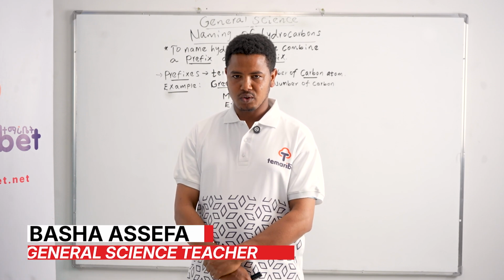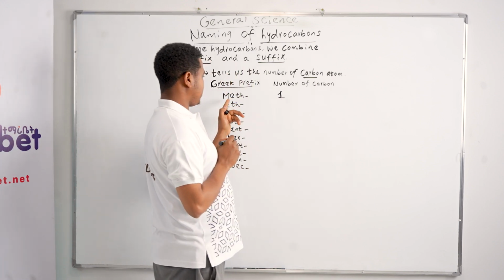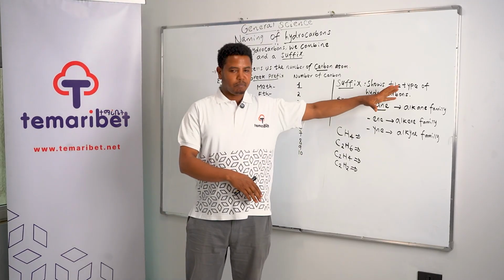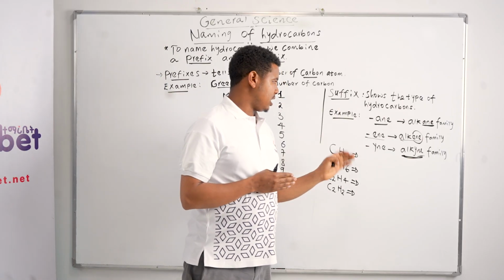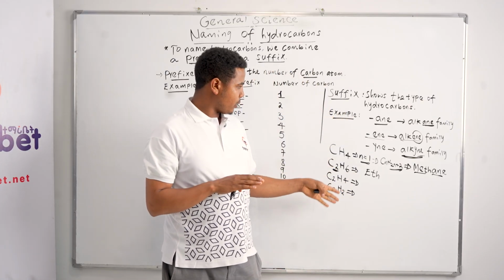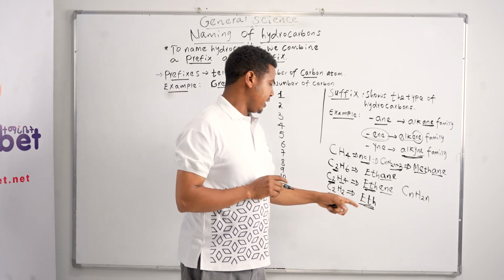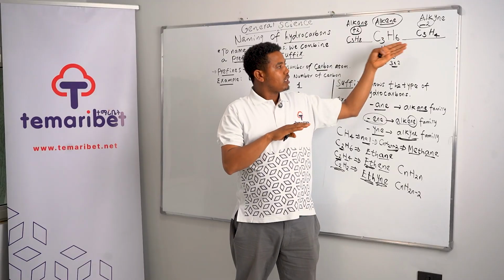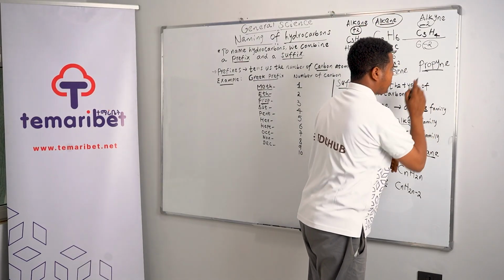Naming Hydrocarbons (Prefixes & Suffixes) | GRADE 8 General Science | New Curriculum Ethiopia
Within the first 15 seconds, you'll learn the simple prefix-and-suffix trick that lets you name any hydrocarbon formula correctly.

Master GRADE 8 General Science using the New Ethiopian Curriculum textbook and prepare for Exam with this easy lesson on hydrocarbon nomenclature. Learn Greek prefixes, alkane, alkene and alkyne suffixes, identify formulas quickly, and solve naming questions with confidence.

VIDEO TIMESTAMPS
00:00 - Introduction: Prefixes & Suffixes of Hydrocarbons
00:26 - Lesson Objectives
01:12 - What Are Prefixes and Suffixes?
01:45 - Greek Prefixes (Meth to Dec)
03:25 - Hydrocarbon Suffixes (ane, ene, yne)
04:46 - How to Name Hydrocarbons
05:15 - Example: CH₄ → Methane
06:18 - Example: C₂H₆ → Ethane
07:04 - Example: C₂H₄ → Ethene
07:45 - Example: C₂H₂ → Ethyne
08:24 - Prefix + Suffix Naming Rule
08:54 - Quick Formula Identification Trick
10:24 - Examples: Propane, Propene & Propyne
11:06 - Practice Question: Name C₄H₁₀
11:19 - Lesson Summary & Assignment